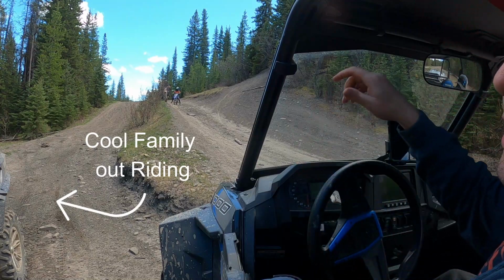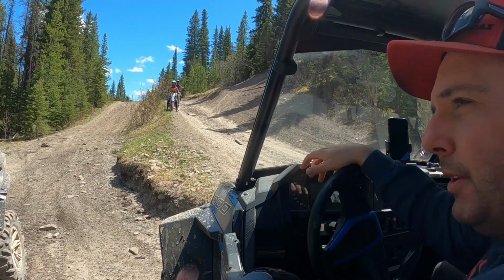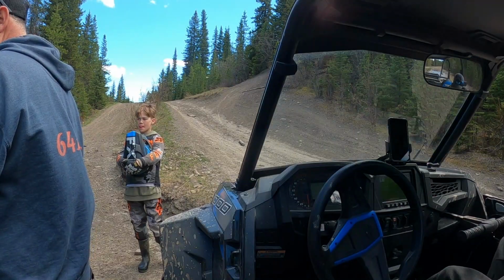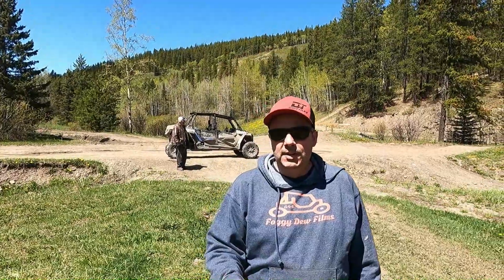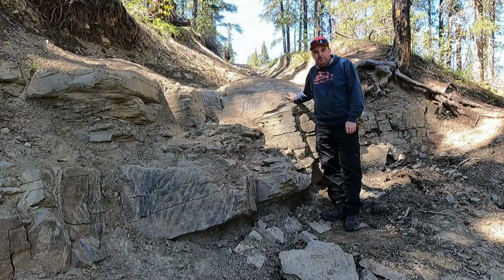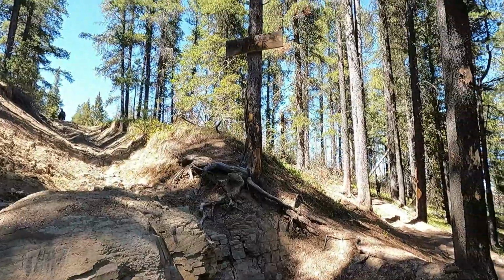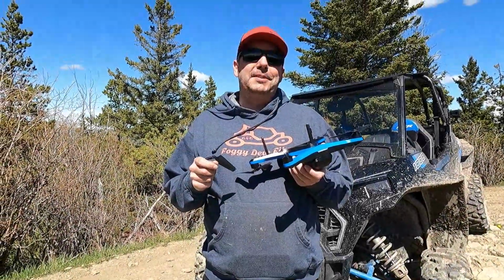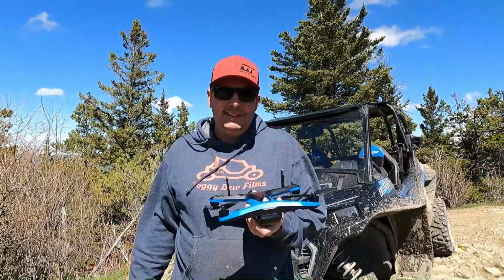Mclean Creek Gravel Pit and Top of the World by Foggy Dew and Dad!!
Alright Folks, this is the McLean Creek area Gravel Pit to Top of the World to broken drone!!!... Hope you enjoy!!